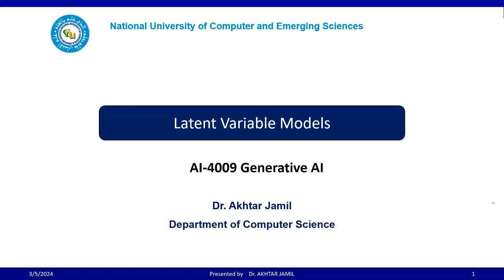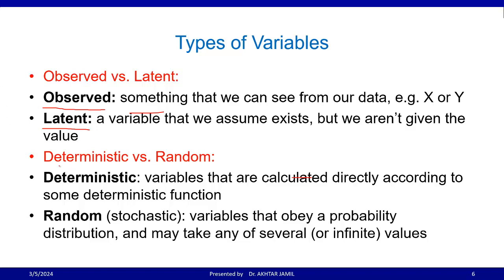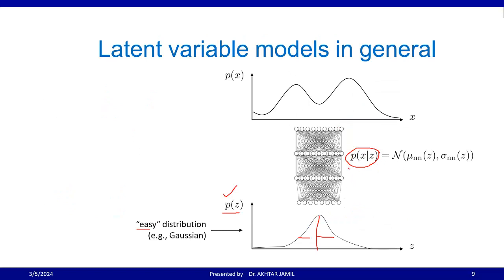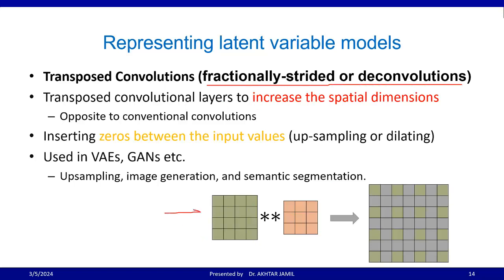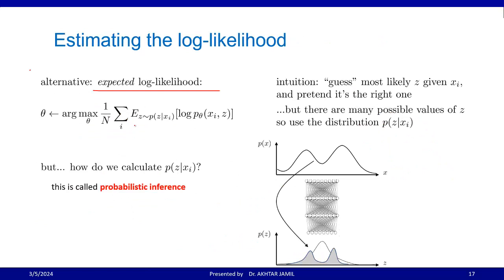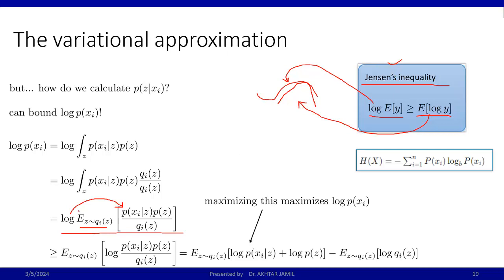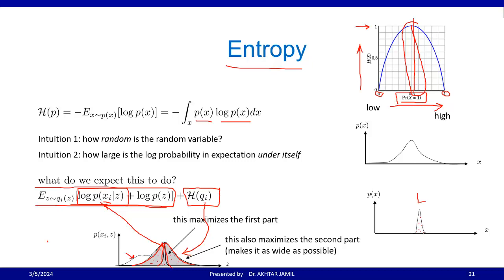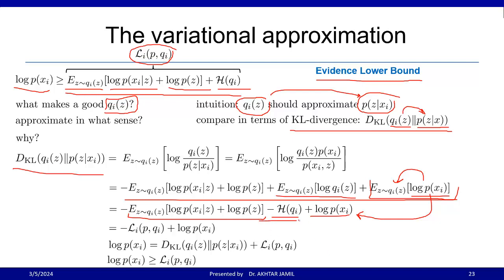Generative AI: Introduction to Latent Variable Models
Introducing the Latent Variable Models with our concise yet comprehensive lecture, designed for professionals in machine learning. We start with the basics, introducing you to the concepts of Latent Variable Models and Autoencoders, and explain the difference between Observed vs. Latent and Deterministic vs. Random variables. Progress through the intricacies of applying these models in deep learning, understand the training processes, and grasp essential theories like the variational approximation, Entropy, and KL-Divergence.